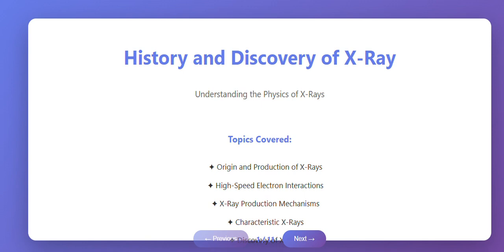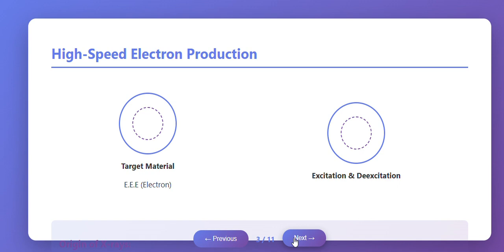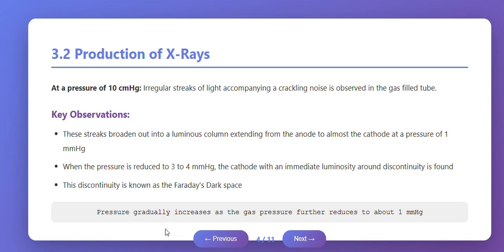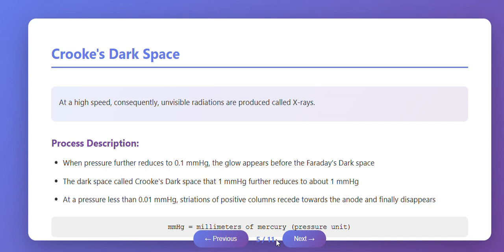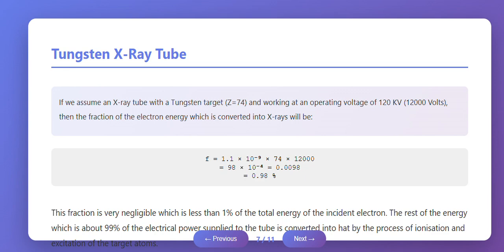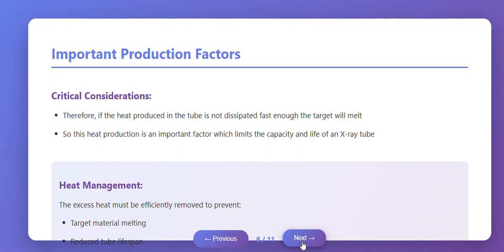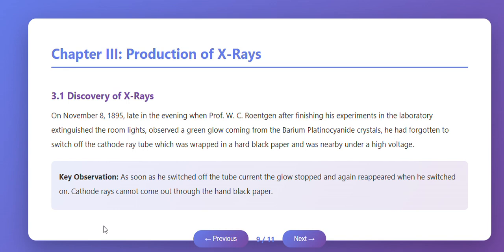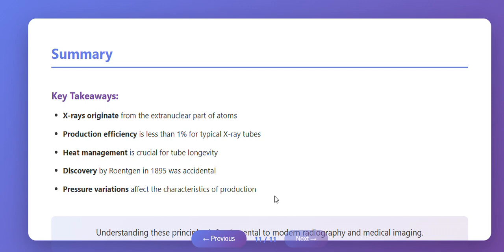History and Discovery of X-Rays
Welcome back to the channel! In this video, we’ll explore the amazing story and science behind X-rays — from their accidental discovery by Wilhelm Conrad Roentgen to their crucial role in modern medicine and industry.

🧠 What You’ll Learn:
00:00 - Introduction
00:35 - Origin of X-rays
02:15 - Interaction of High-Speed Electrons with Matter
04:10 - Mechanisms of X-ray Production
06:30 - Faraday’s and Crooke’s Dark Spaces Explained
08:15 - Mathematical Relation of X-ray Efficiency
10:00 - Heat Management in X-ray Tubes
12:00 - Roentgen’s Discovery Story (1895)
14:00 - Key Takeaways & Summary

⚙️ Concepts Covered:

Extranuclear origin of X-rays

Excitation, ionization & characteristic radiation

Pressure variation and X-ray tube operation

Formula for X-ray energy conversion efficiency

Importance of cooling and heat dissipation

The Nobel-winning discovery that changed medical imaging forever

🎓 Ideal For:
Radiography students, medical physics learners, and anyone curious about the science that powers X-ray imaging!

📩 Have questions or topics you’d like covered next? Drop them in the comments below!